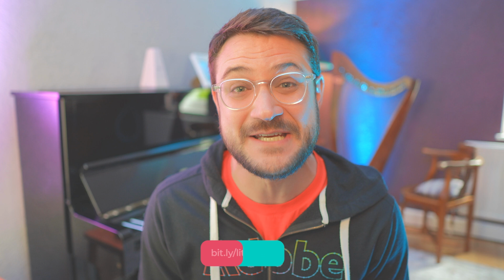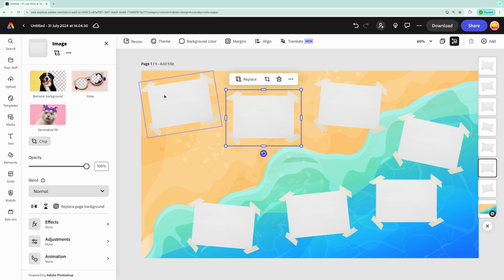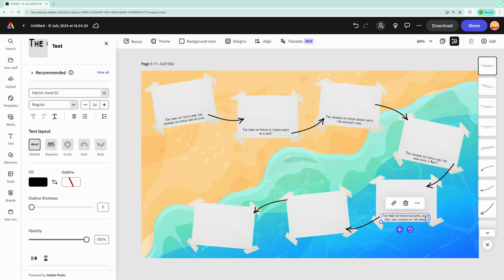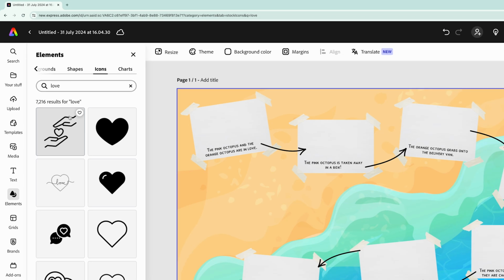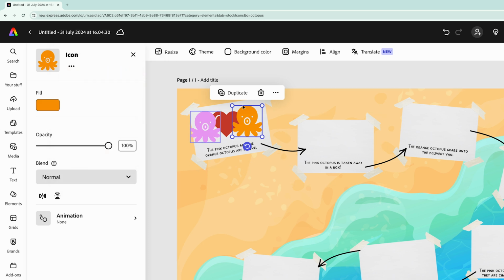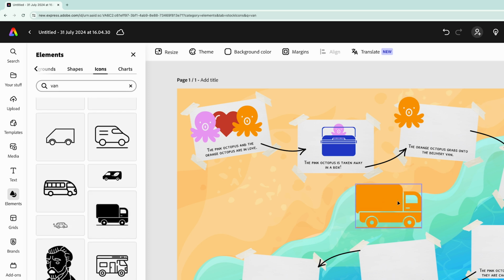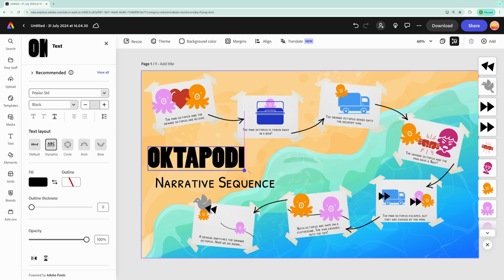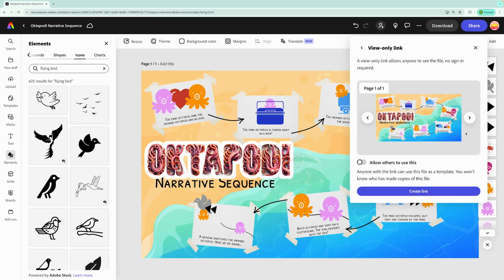Book Challenge: Narrartive Sequence [Literacy Shed x Adobe Express]